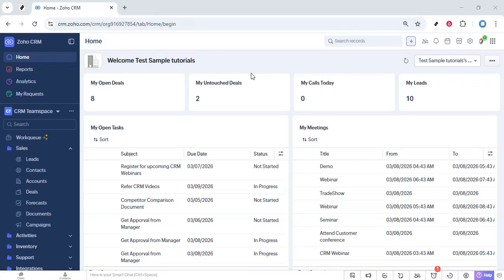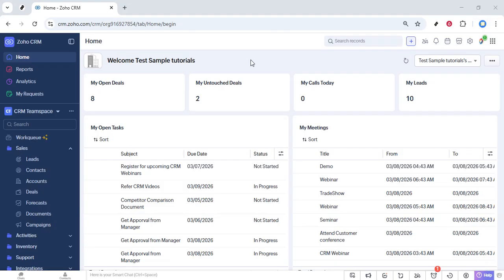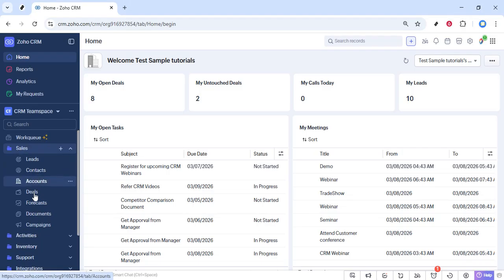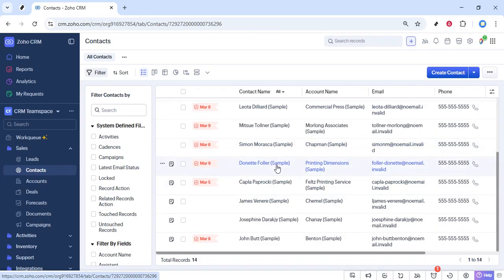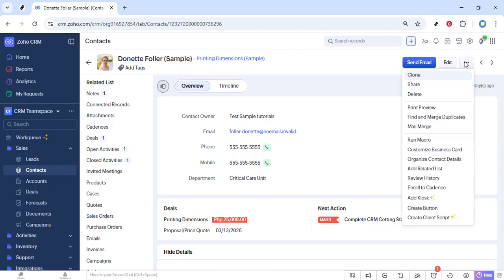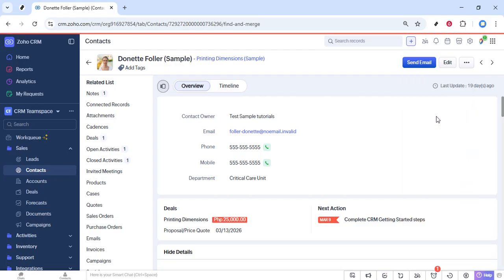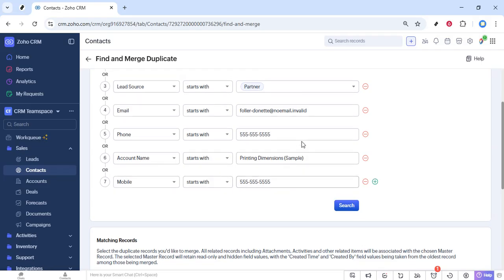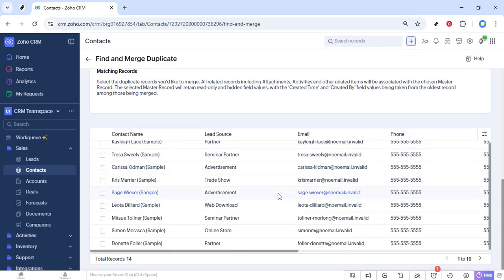How to Fix Duplicates in Zoho CRM (Step by Step)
In this video, we delve into the common problem of duplicates in Zoho CRM and how to effectively resolve them. Managing duplicates is crucial for maintaining accurate customer records and ensuring seamless workflows, which is why understanding this process is essential for Zoho CRM users.

Throughout this tutorial, you will learn step-by-step methods to identify and remove duplicates in your CRM system. Whether you're a beginner or an experienced user, these techniques will enhance your CRM experience. Watch till the end to optimize your data management strategy.